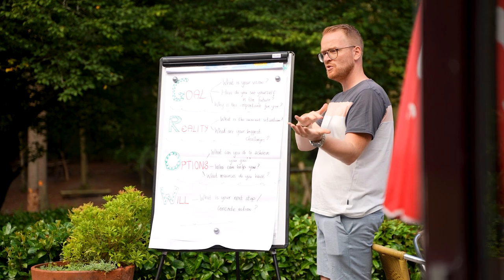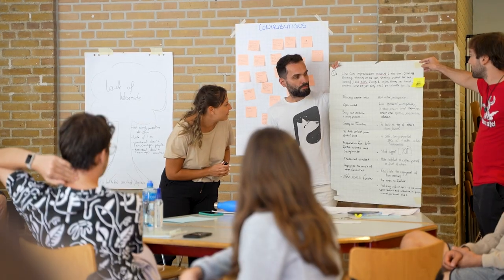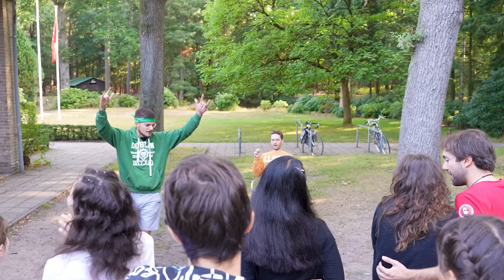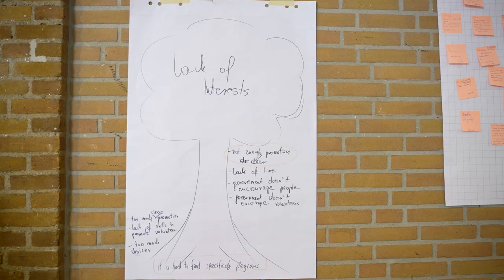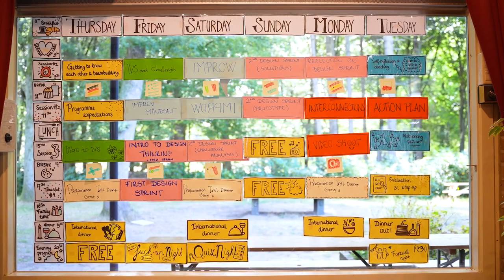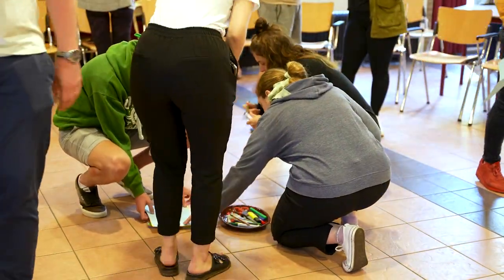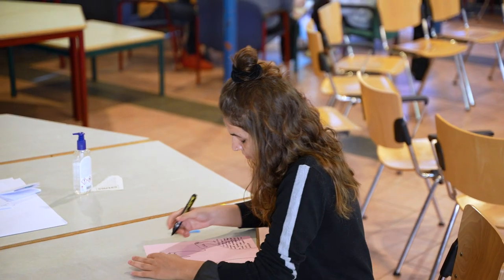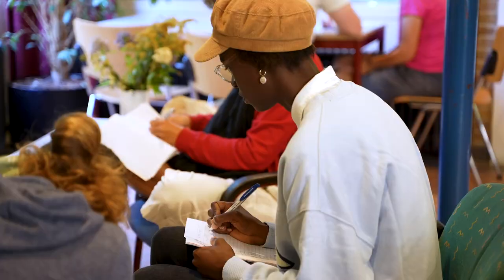Improv(is)e International Voluntary Service documentary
The Improv(is)e IVS documentary aims to inspire how actors in international volunteering can use improvisation and design thinking to tackle any challenge they may face in their projects. This project and video have been created with the support of Erasmus+. Improv(is)e IVS took place from 17-24 August in Lage Vuursche, the Netherlands.